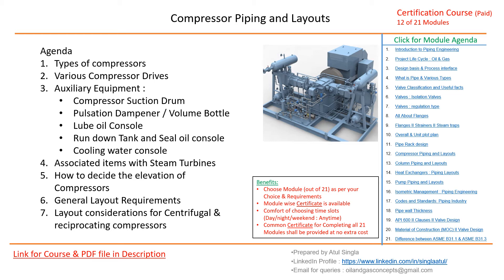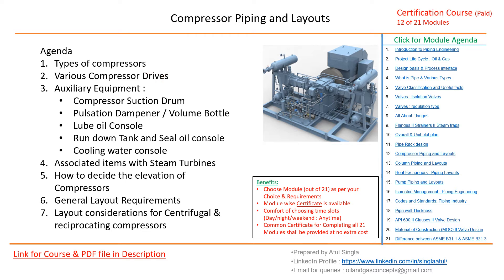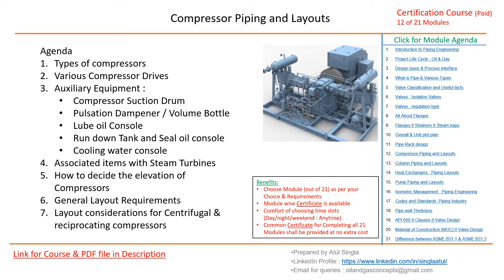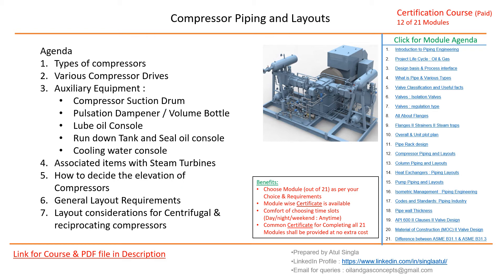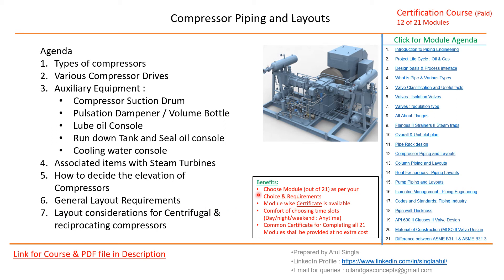Compressor Piping and Layouts II Content Covered II Certification Course II Piping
🎓 Master Piping Engineering with our complete 125+ hour Certification Course Compressor Piping & layout Design : Direct Enrollment (Max Discount Coupon applied)
Description
Following five modules shall be covered :

1. Definitions and types of compressors
2. Associated items of compressors
3. Steam turbine driven compressors & associated items
4. How to decide the elevation of compressors (all combinations)
5. Piping layout aspects

It covers all the piping and layout aspects which need to be taken care while preparing the compressor piping layout & shelter design.

Compressor Piping and Layouts
Layout concepts of Piping with respect to Compressors & associated items
Piping, Oil & Gas awareness
Who this course is for:
Piping Design engineers & designers
Piping supply
Piping Near me
Piping Course
OilandgasFundas Earn rewards while learning with EPCLAND

Happy Learning! 😊